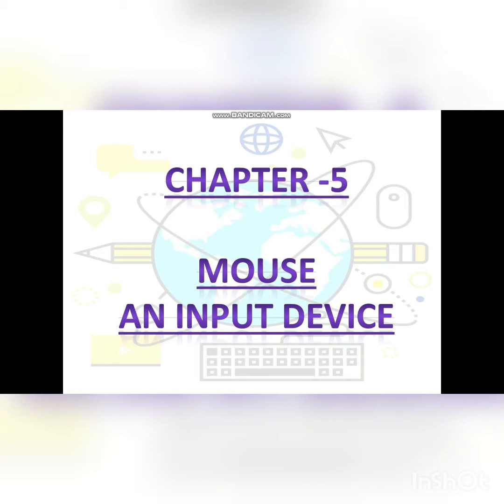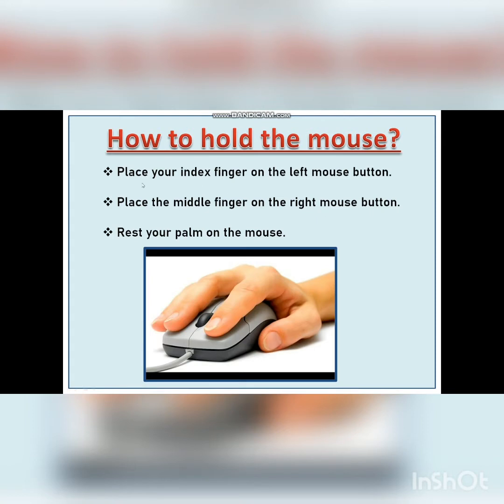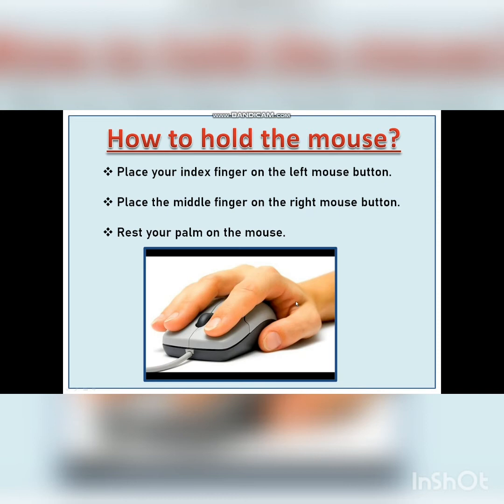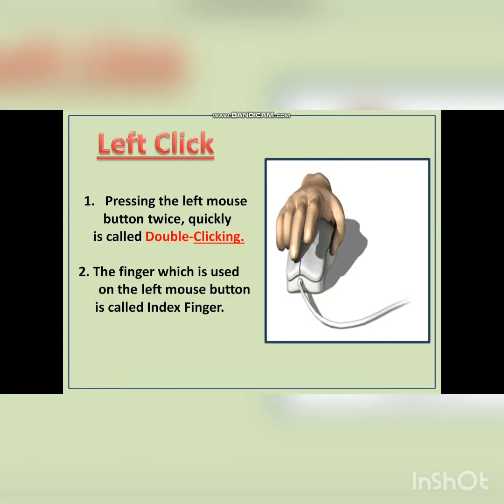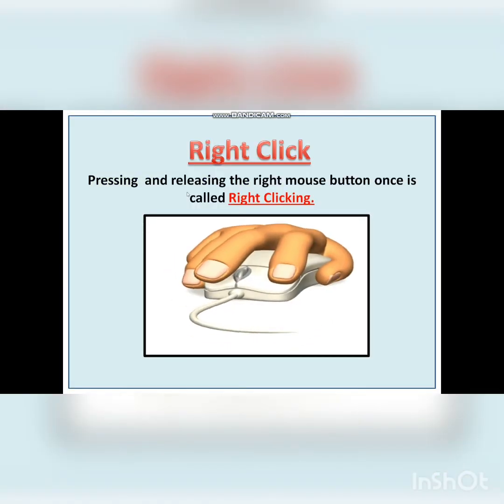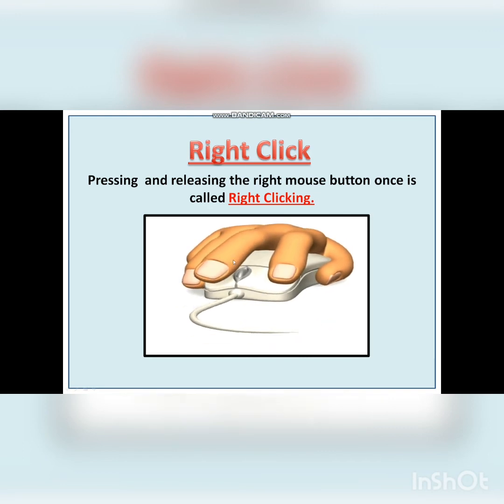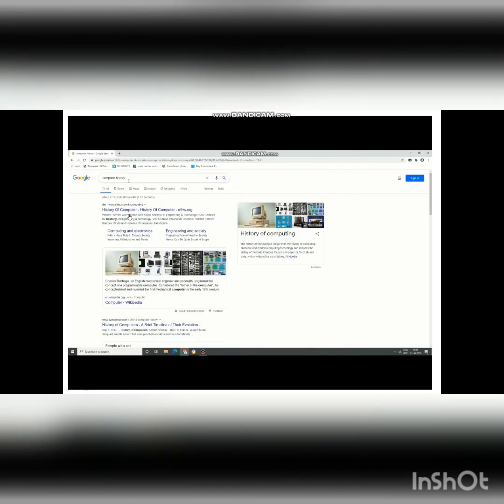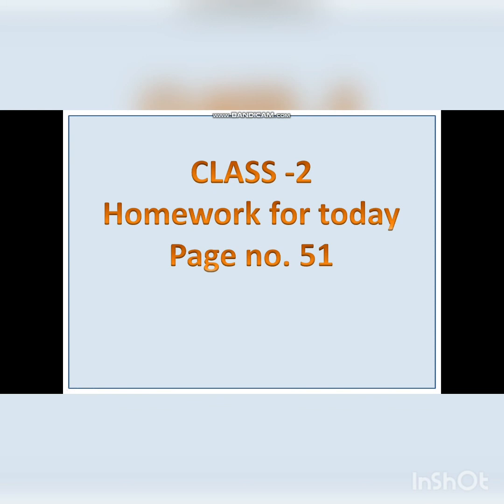Class 2: Mouse (Day 3) 31/10/20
End of the chapter